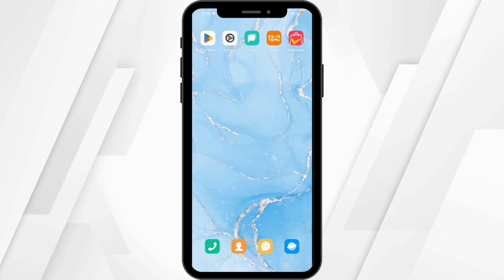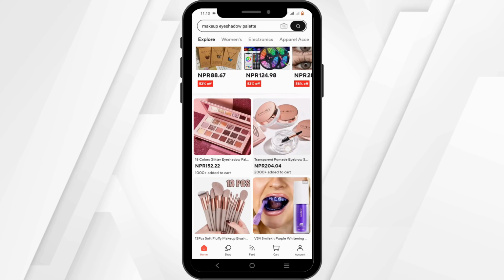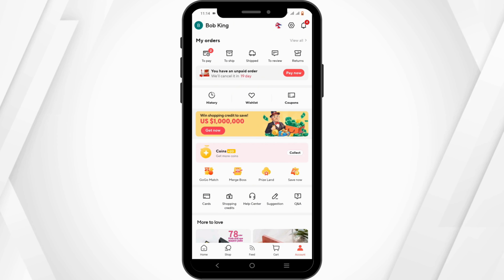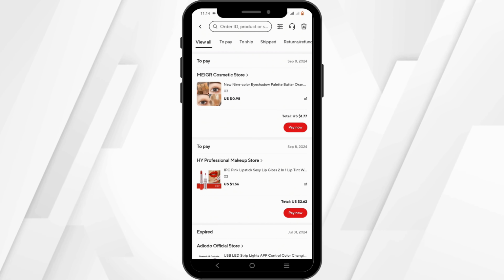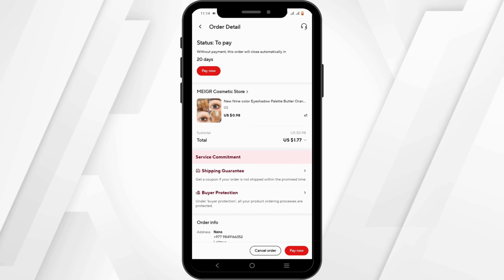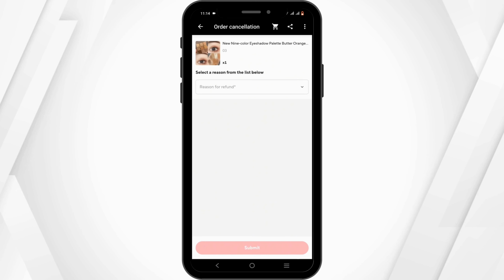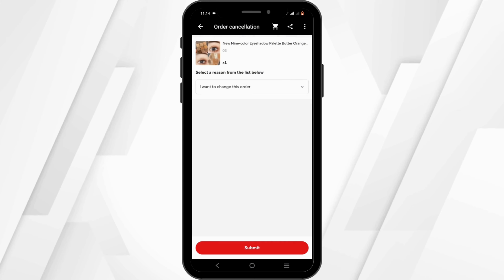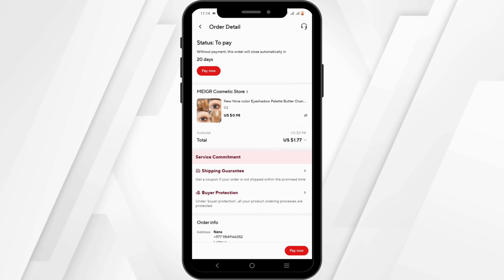How To Cancel AliExpress Order (Fast Tutorial) - 2024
Need to cancel an order on AliExpress quickly? This tutorial will walk you through the steps to cancel your order effectively, ensuring a smooth process.

Timestamps:
0:00 - Introduction
0:15 - How to Cancel an AliExpress Order